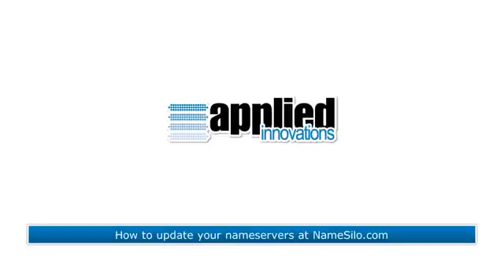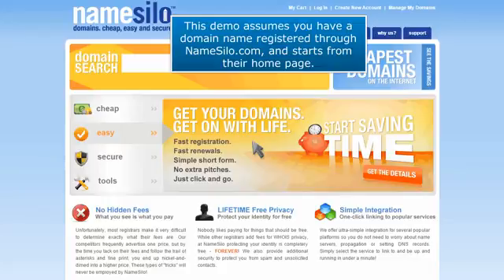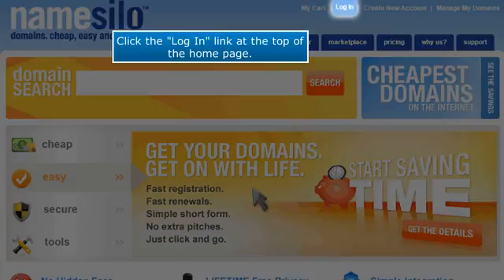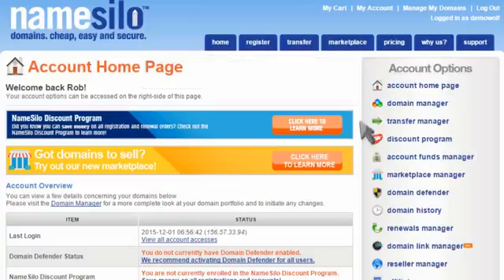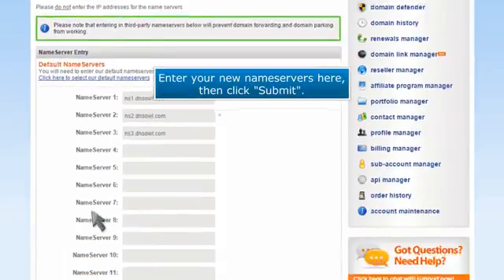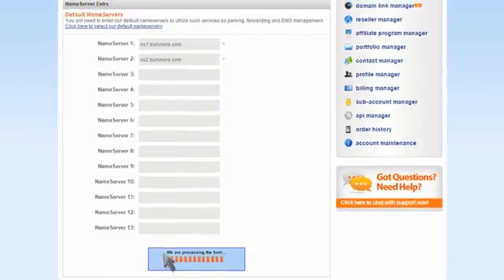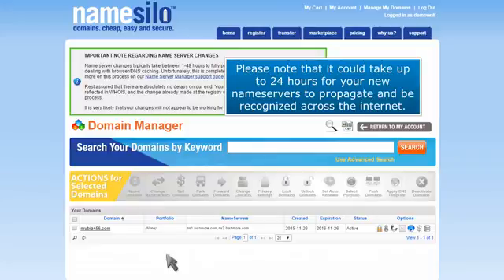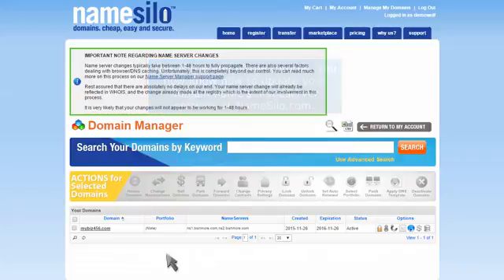How to update your nameservers at NameSilo.com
This video demonstrates how to update your nameservers at NameSilo.com

2.  Click the "Log In" button in the upper right-hand corner of the screen.
3.  Enter your username and password, then click "Submit."
4.  On the right-hand side of your screen, click "Domain Manager."
5.  Select the domain name you want to manage by clicking directly on the domain name.
6.  Click "Change" in the Domain Servers section.
7.  Enter your new nameservers, then click "Submit" underneath.
8.   Congratulations!  The domain name's nameservers have been successfully updated.  Please note that it can take up to 24 hours for your new nameservers to propagate and be recognized across the internet.